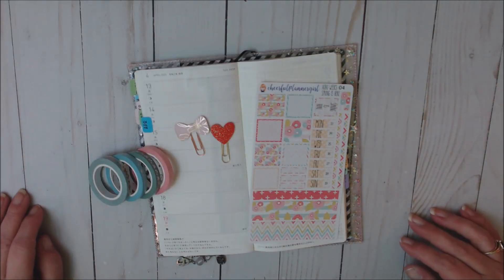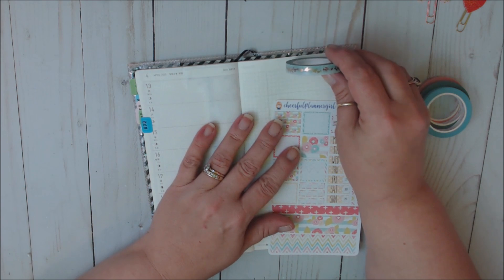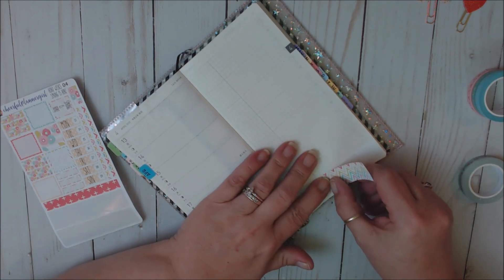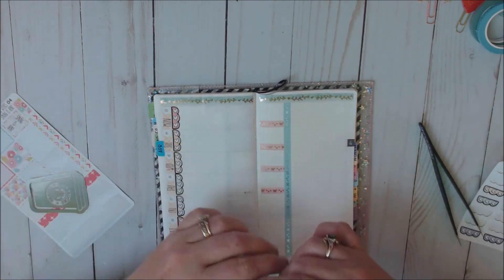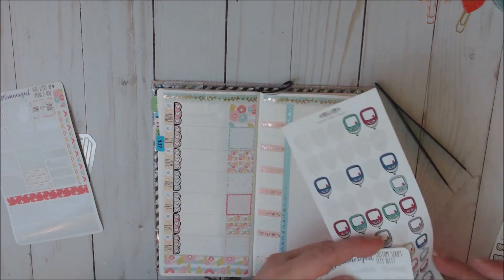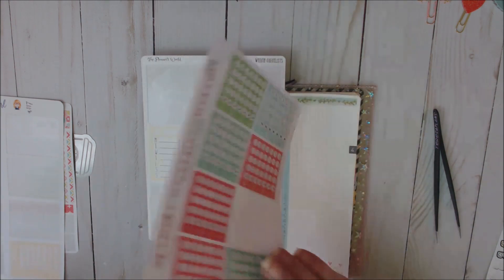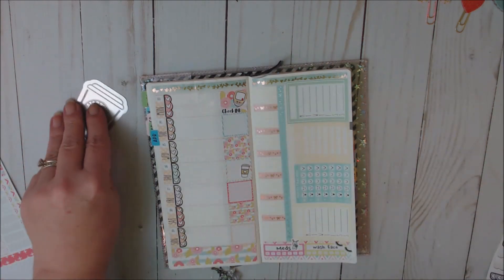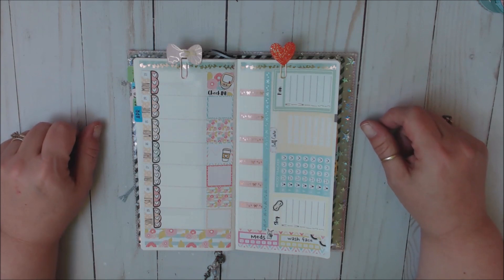Hobonichi Weeks Plan with Me || ft. CheerfulPlannerGirl April 13-19, 2020 || Teresa Plans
This is my Hobonichi Weeks PWM, featuring CheerfulPlannerGirl for the week of April 13-19, 2020  You can find the links and discount codes to the shops I PR for in my linktree. I also have the link to CheerfulPlannerGirl below my linktree.

Friend Mail:
Teresa Branham